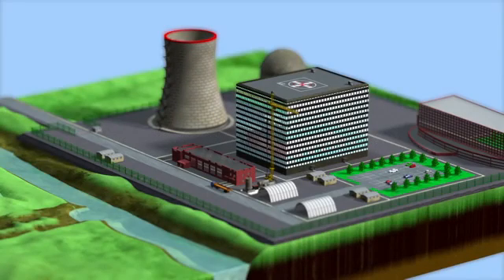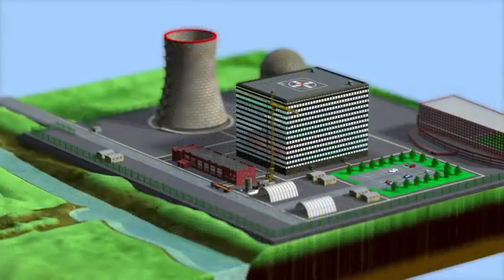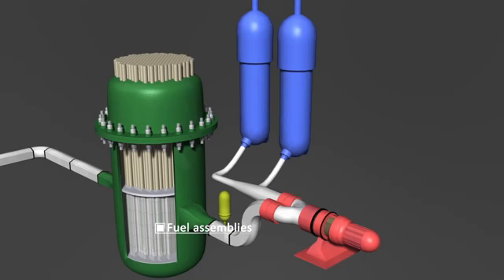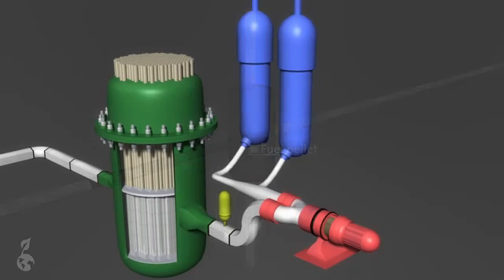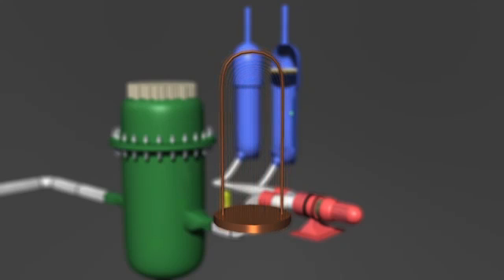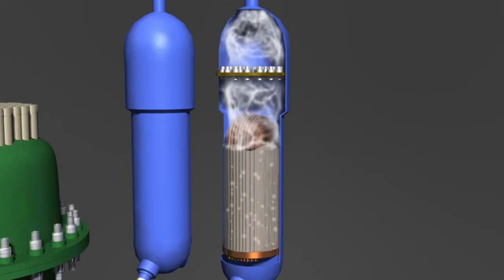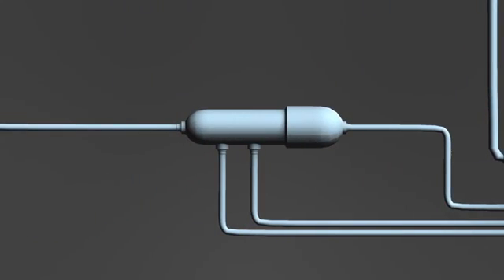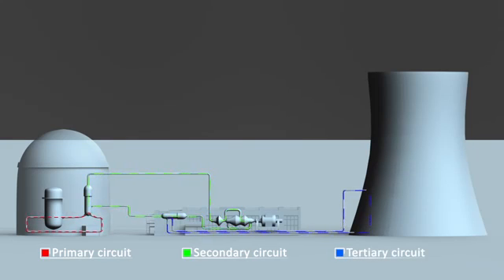Working of nuclear powerplant | Learn through animated videos